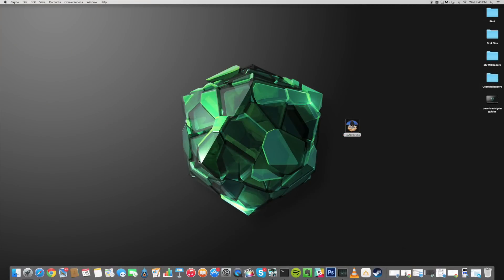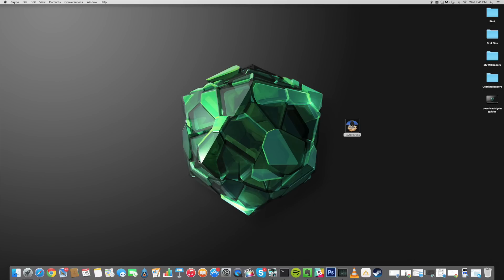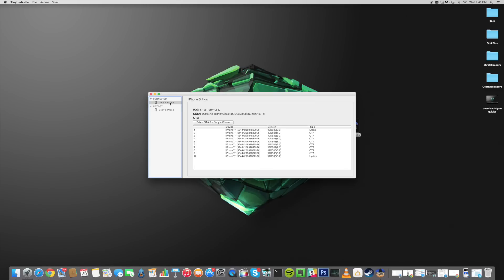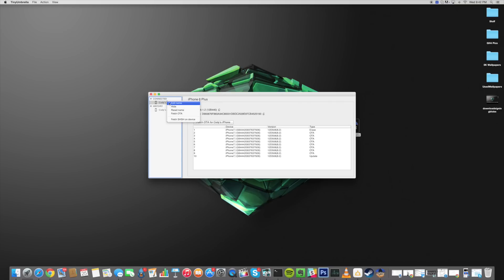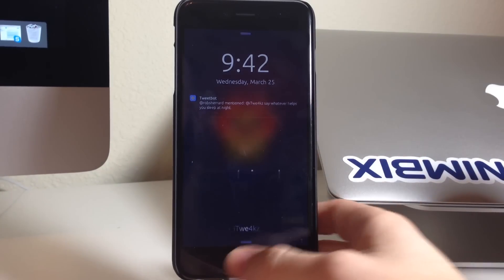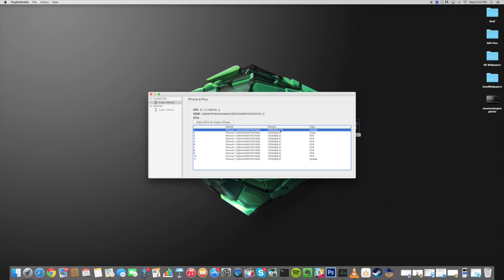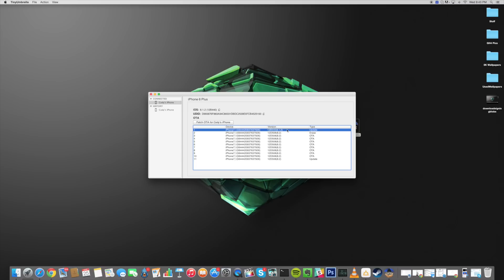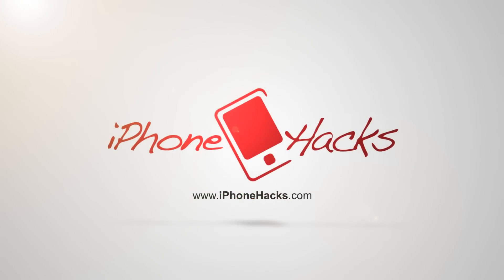How to fetch SHSH blob from A7/A8 devices on iOS 8.1.2 or lower with TinyUmbrella - iPhone Hacks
A new version of TinyUmbrella has been released. The new version allows you to fetch SHSH blobs from the device, which means that it will allow you to fetch SHSH blobs for iOS 8.1.2 or lower, which Apple is not signing currently.